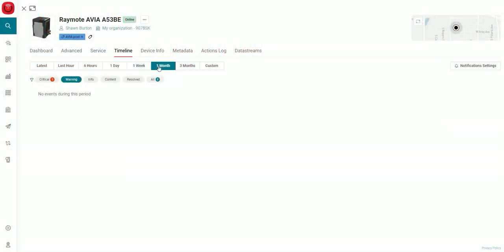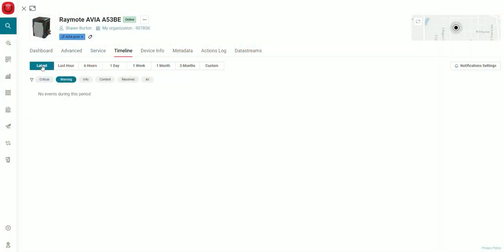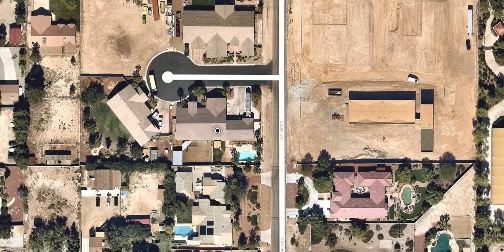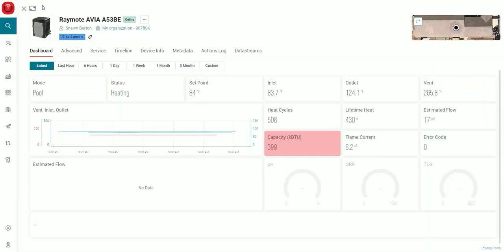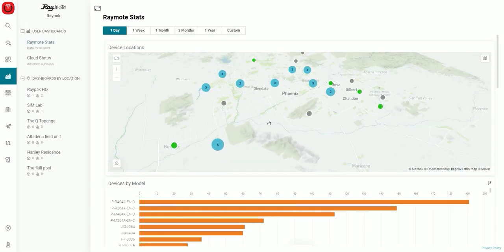Did You Know About the Benefits of a Connected AVIA?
As a pool professional, we understand the need to plan your day and perform regular maintenance visits to your customers. However, we also understand that urgent calls and extensive troubleshooting can impact your normal service day. Ultimately this can contribute to replacing unnecessary parts, wasted time and money, all over an issue that could have been resolved with simple instruction over the phone.

That’s why we’ve created a solution for YOU! Raypak’s Raymote is a must-have tool for your toolbelt. Our AVIA pool heaters have built-in Wi-Fi capabilities, allowing you to monitor a customer’s unit remotely once connected with either unlimited or limited time access. Through our Raymote web dashboard you can access intuitive historical trends, health parameters, and key performance indicators that would simplify your service experience, resolve your customer problems, and save you TONS of time. Or you can use the Raymote mobile app to access insights on your customer’s unit on-the-go while in the field.

With the Raymote professional dashboard you have access to up to 3 months of historical data, live-updated data, enhanced widgets, and dashboards at zero additional cost to you or your customer.

Your pool life shouldn’t be complicated and here at Raypak we’re building solutions to bring you peace of mind in every swim moment! Pick smart, pick AVIA! -- the only connected heater in the market.